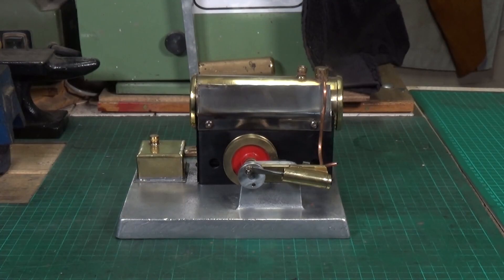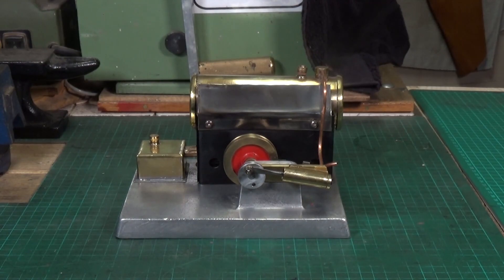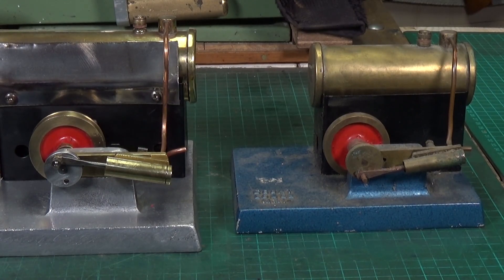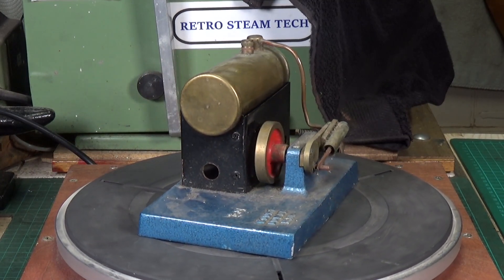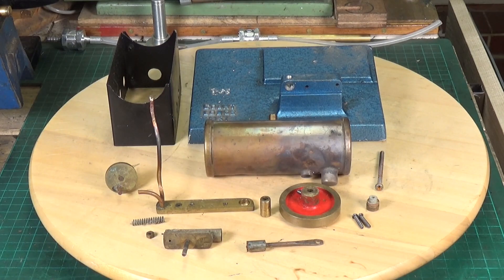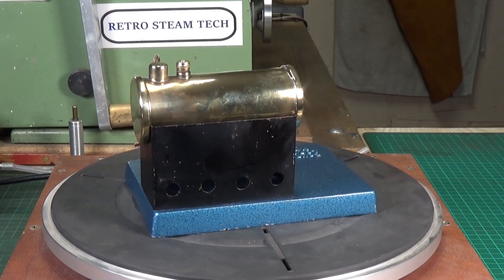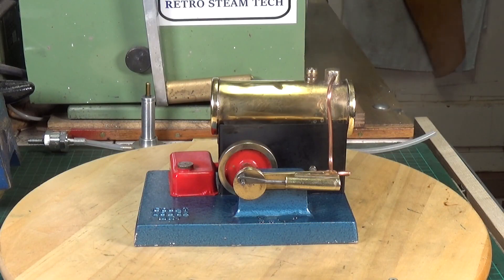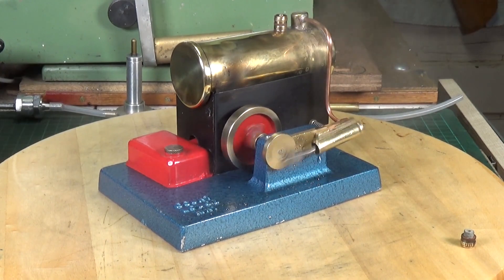Court Lodge MK1 Model Steam Engine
I finally managed to track down an example of the Court Lodge MK1 model steam engine.